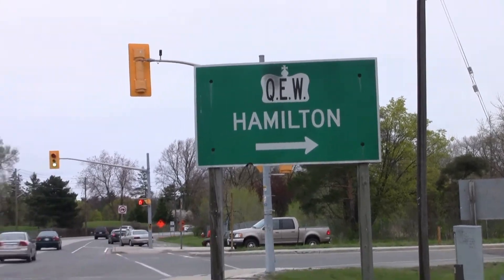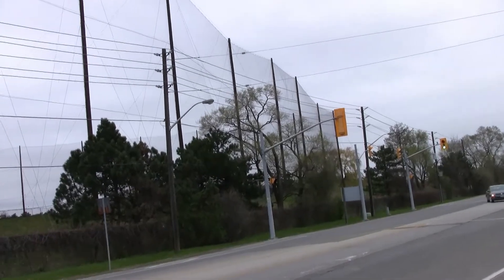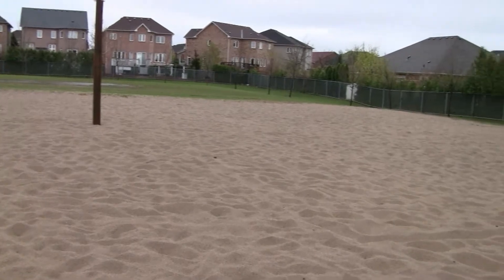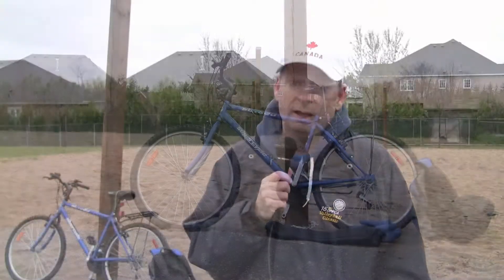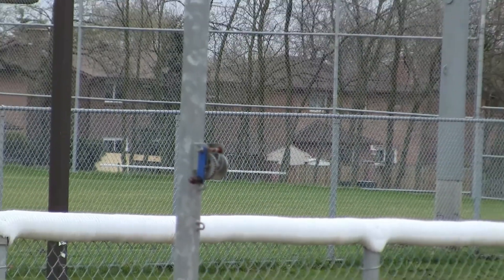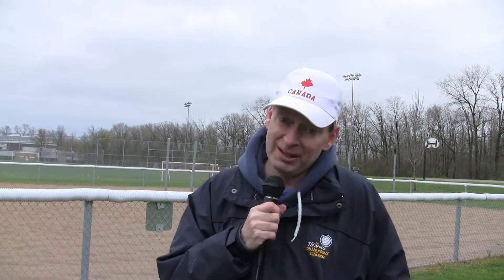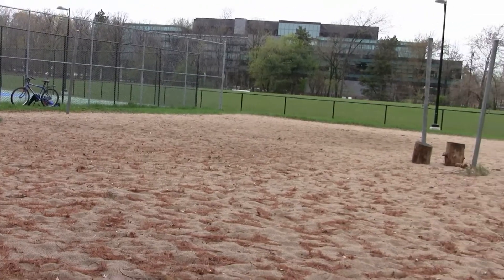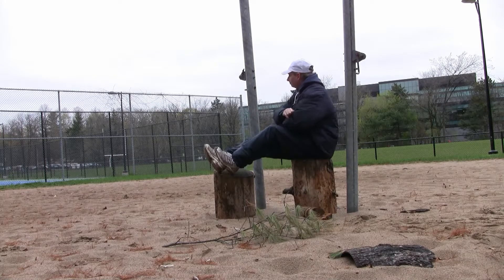Sand Volleyball Facilities in Southern Ontario (part 3)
Where to play beach volleyball in Southern Ontario.
Taking a tour of three different sand court volleyball facilities in Mississauga, Ontario.
David Leeder Middle School, Huron Park Recreation Centre, and the UofT Mississauga Campus.

All three locations provide two sand volleyball courts.

All video shot on April 21, 2012.